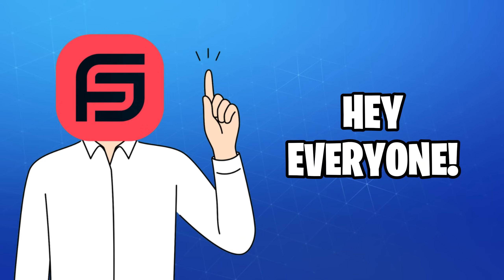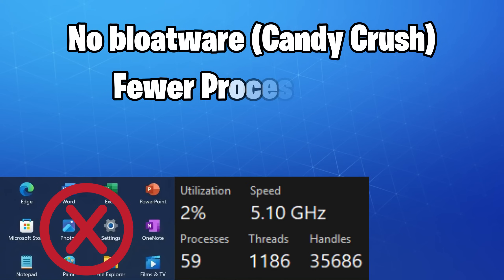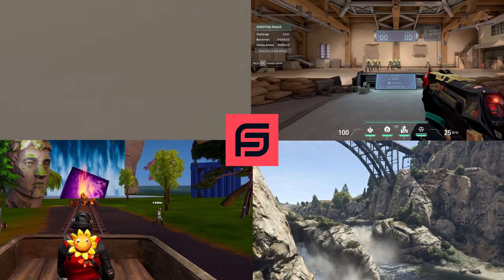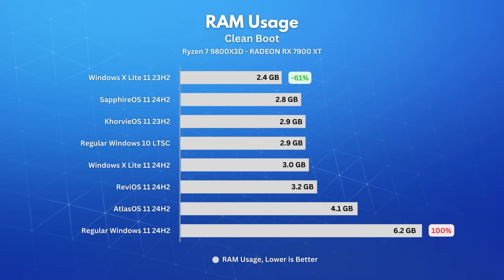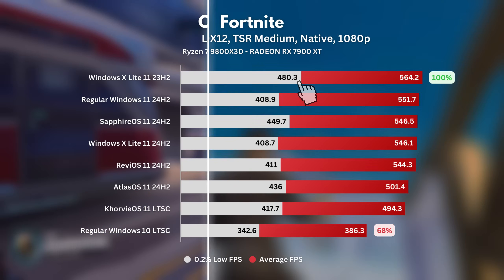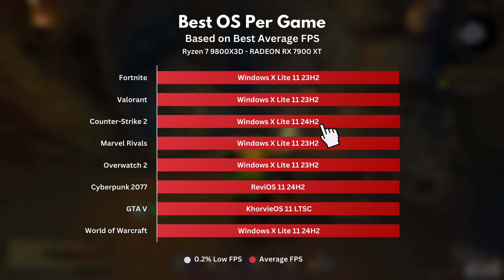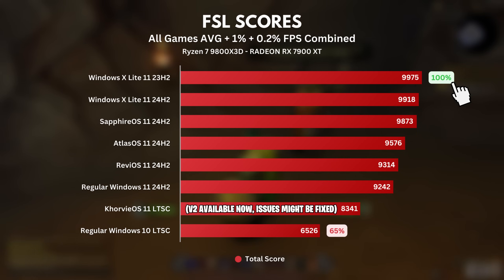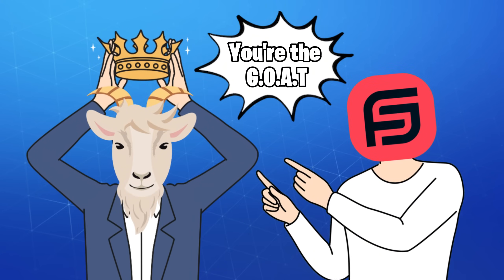Custom Windows OS Are USELESS - or are they? (+ Game Benchmarks)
Are custom Windows OS better for gaming? In this ultimate test, we compare 8 custom Windows 11 & 10 operating systems against stock Windows 10 and 11 to see if they truly provide an FPS boost, lower latency, and better gaming performance. We benchmarked them in 8 popular games, including Fortnite, Valorant, Counter-Strike 2, Marvel Rivals, GTA 5, Overwatch 2, World of Warcraft, and Cyberpunk 2077!

🖥 Operating Systems Tested:

► Windows X Lite 11 23H2
► Windows X Lite 11 24H2
► SapphireOS 11 24H2
► AtlasOS 11 24H2
► ReviOS 11 24H2
► Windows 11 24H2 (Stock)
► KhorvieOS 11 24H2
► Windows 10 LTSC 2021

🎮 Games Tested:

► Fortnite
► Valorant
► Counter-Strike 2
► Marvel Rivals
► GTA 5
► Overwatch 2
► World of Warcraft
► Cyberpunk 2077

🖥️ Bench System
Ryzen 7 9800 X3D
Radeon RX 7900 XT
48GB DDR5 RAM
4TB CRUCIAL P3 NVME

💻 We analyzed FPS, latency, process count, RAM usage, and overall gaming performance. Are custom Windows builds really better, or is it just hype? Watch to find out!

CHAPTERS:
0:00 Intro
0:19 The Story
0:36 Custom OS Tested
0:52 Why do you need a custom Windows OS?
1:03 Custom OS Features and Benefits
1:19 Missing Windows Features
1:25 Missing Windows Apps
1:36 Security Issues
1:56 System Specs
2:08 Games Tested
2:18 Benchmarking Methods
2:36 Ensuring Stable Performance
2:57 Latency, Process Count and RAM Usage
3:09 Discord Link
3:13 Benchmark Results (Latency, Memory, Process Count)
3:49 Game Benchmarks
6:32 FS OS (Coming Soon)
6:36 FS OS Features
7:05 VERY Important Announcement
7:38 Shoutout
7:48 Outro
8:03 You still watching?